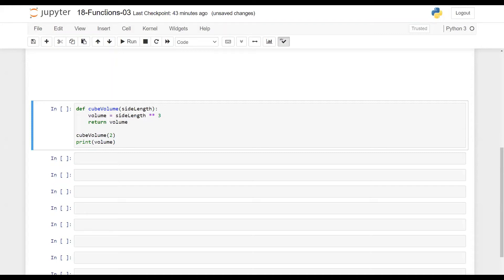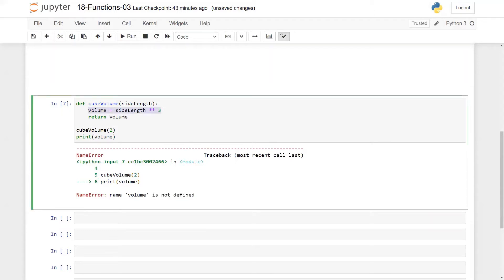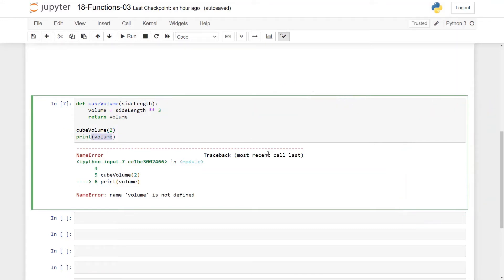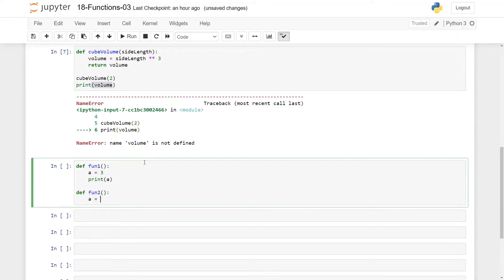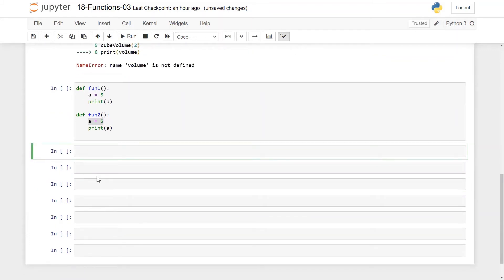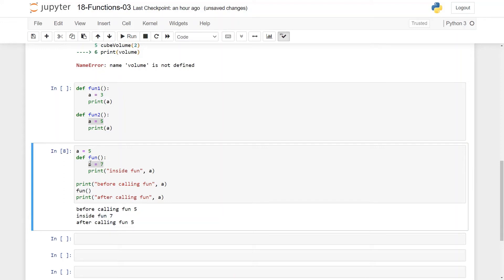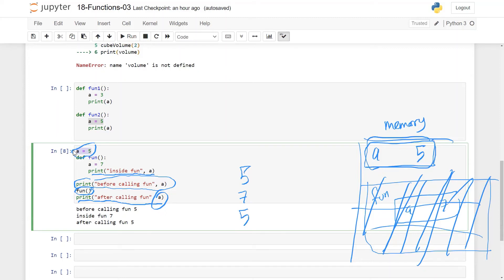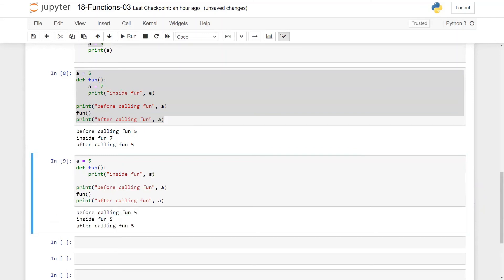Introduction to Programming Using Python: 18: Functions-3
Variable Scope.
Local Variables.
Global Variables.